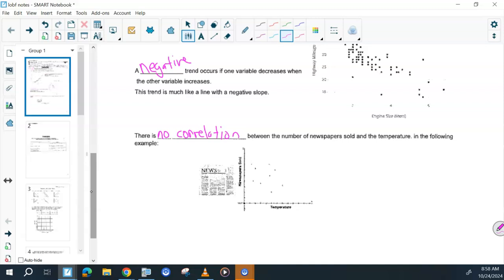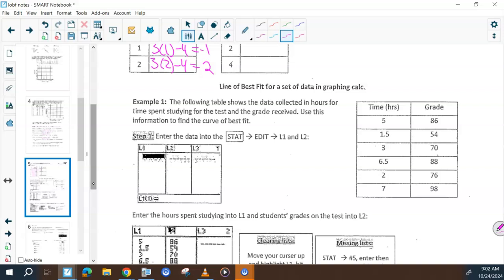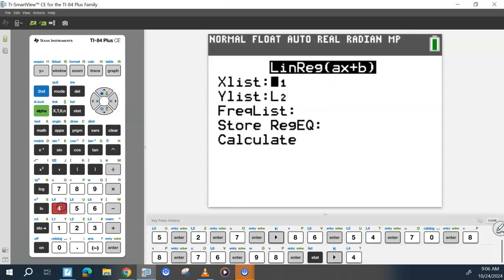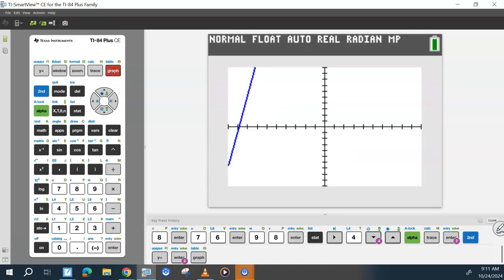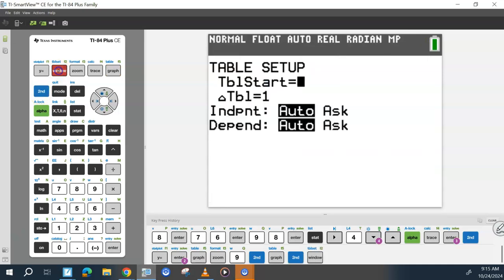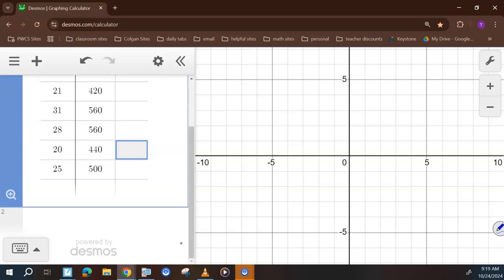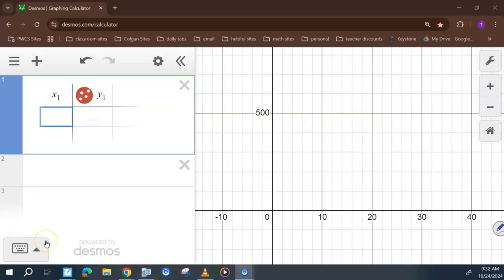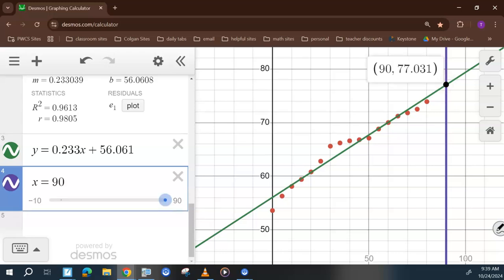Adv. Alg 1 2nd 10-24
We went over the function notation quick check. Then we started our notes on linear regression/line of best fit. We reviewed scatterplots and correlation and how to evaluate. Then we talked about how to use the calculator/desmos to enter data and find a line of best fit and then use that line of best fit to predict data.